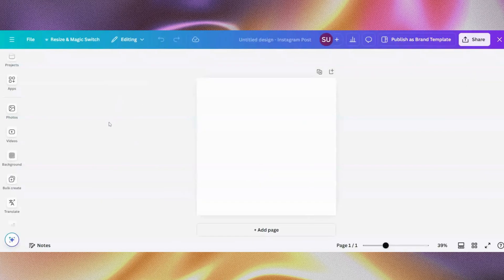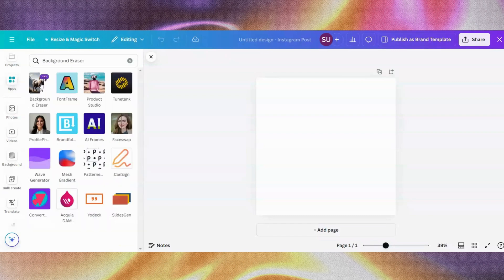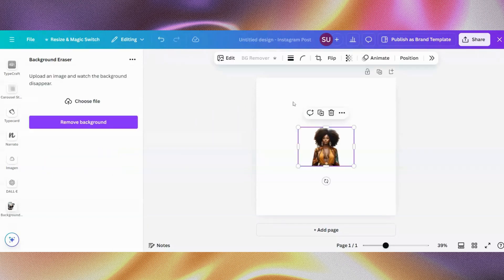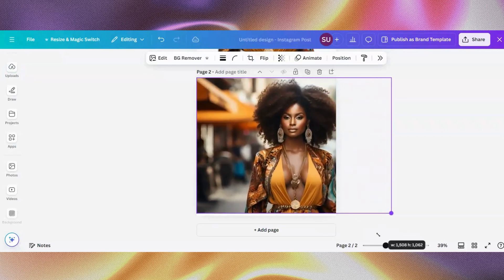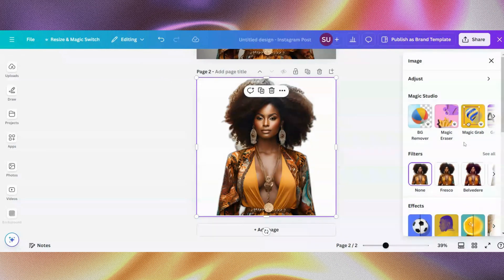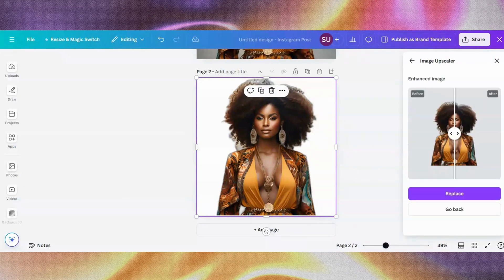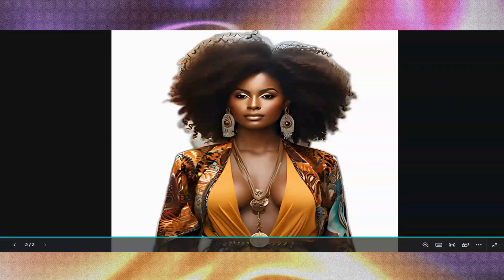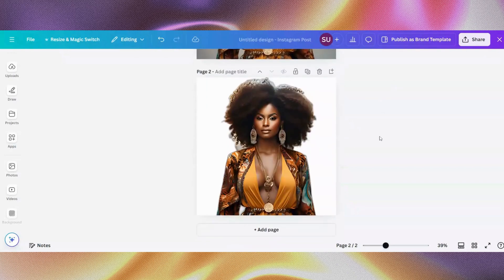How to Remove Background in Canva Without Canva Pro | Free Background Removal Tutorial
Today's tutorial is a quick and easy way to remove backgrounds in Canva without the need for a Canva Pro subscription.